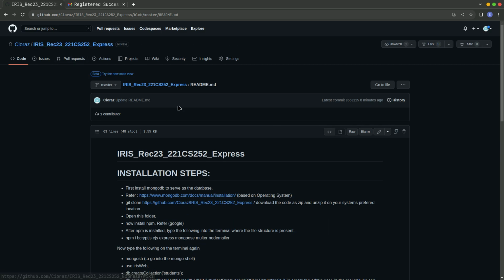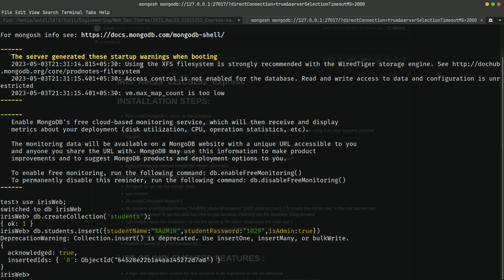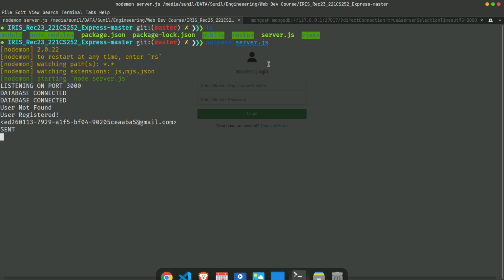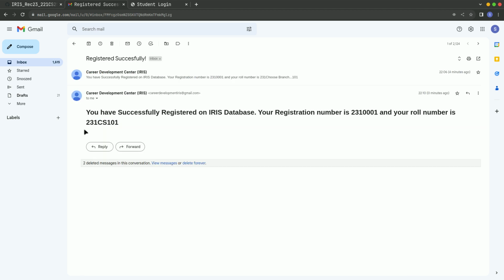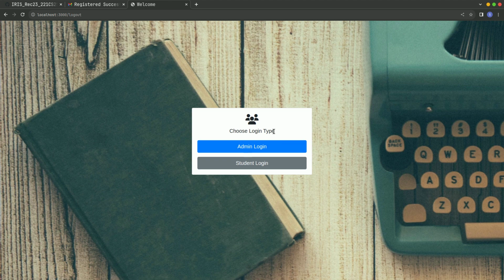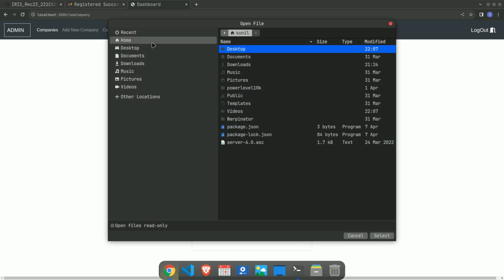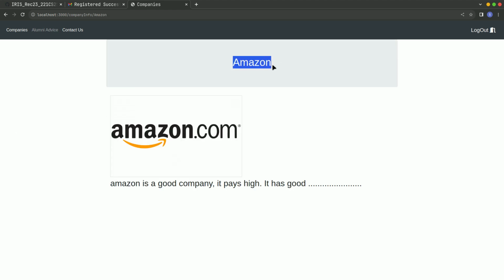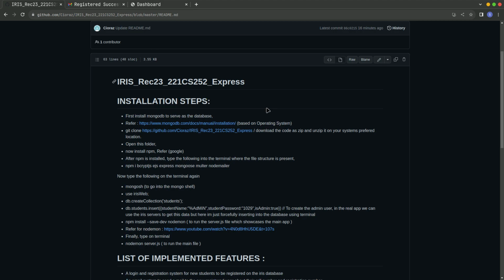IRIS WEB RECRUITMENT 2023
IRIS Web EXPRESS PROJECT